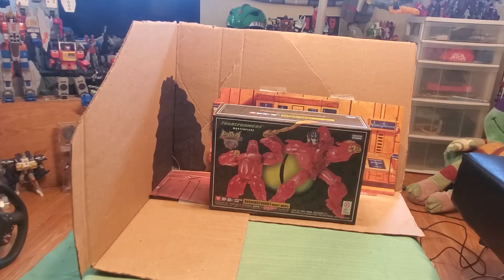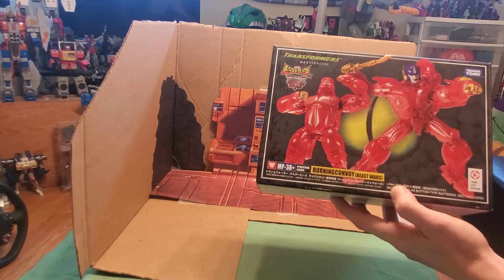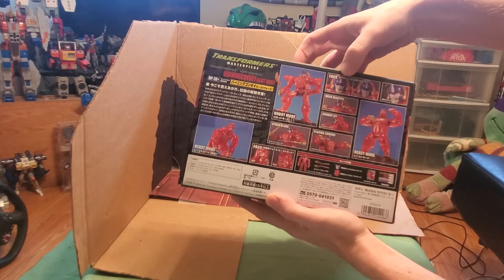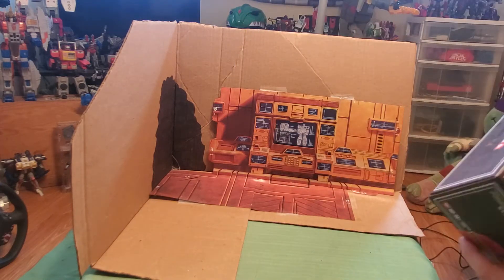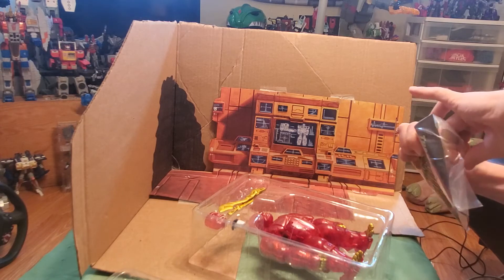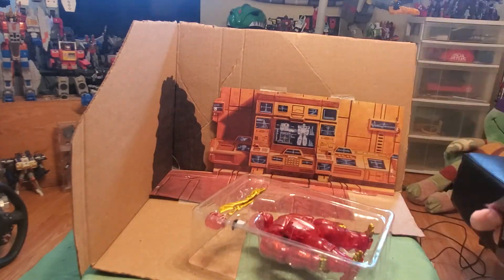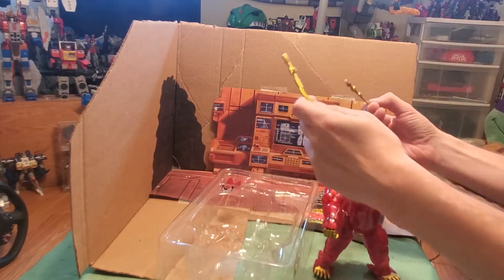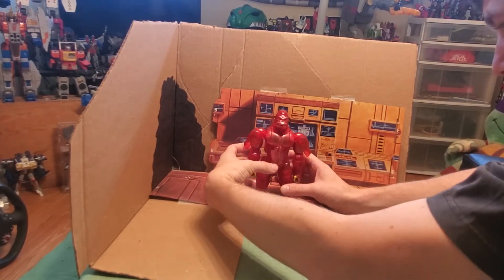That`s Just Prime Ep9 - MP-38+ Burning Convoy Optimus Primal